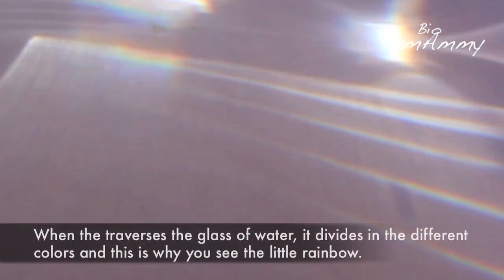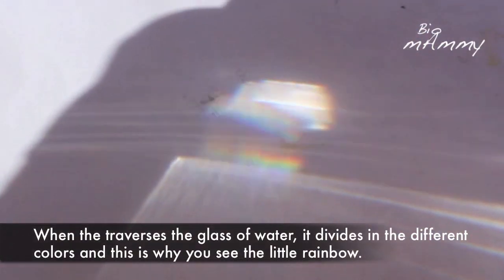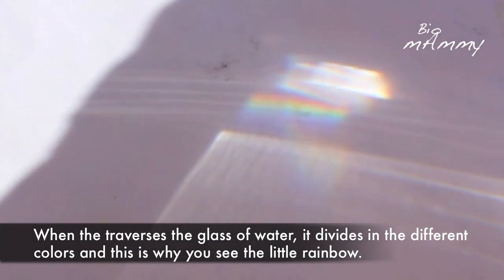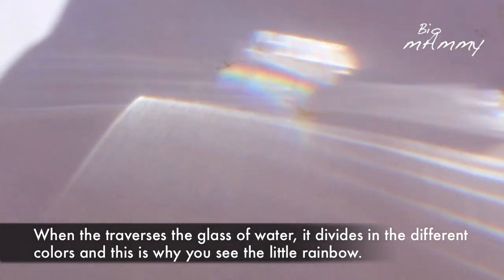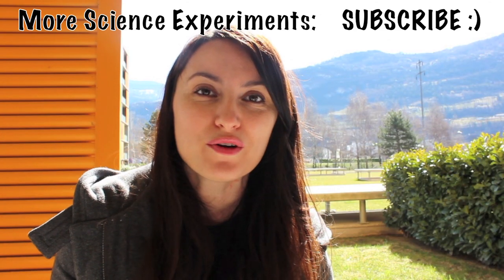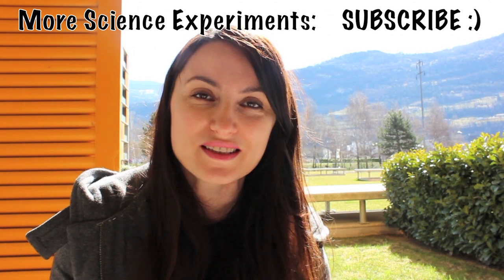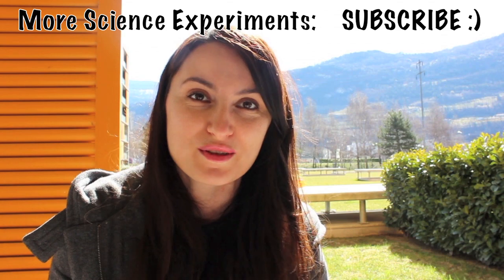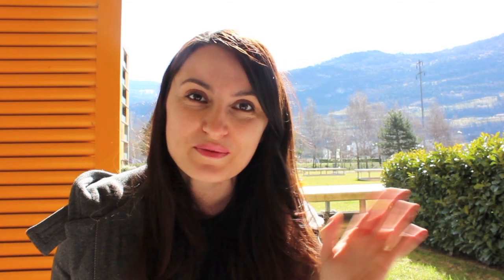How to easily make a rainbow | Science for kids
Just using a glass half full of water to see a little rainbow! Easy and obvious, but we wanted to try and do this little experiment with my daughter!